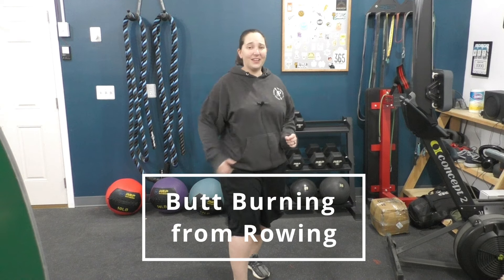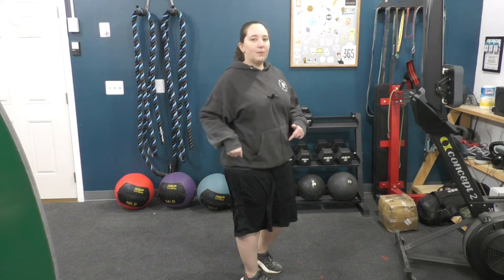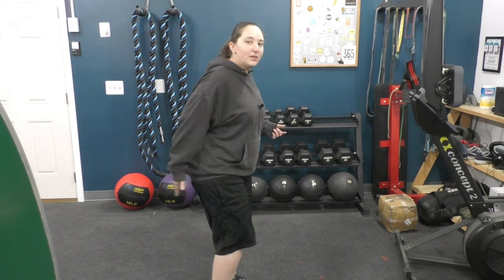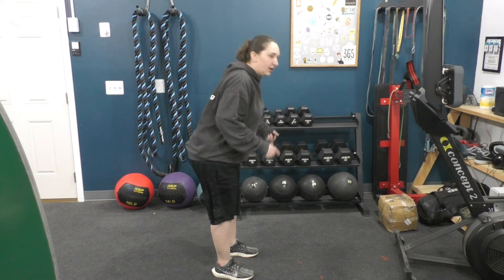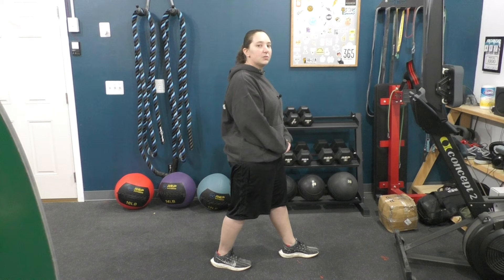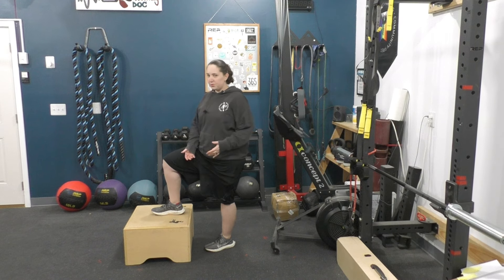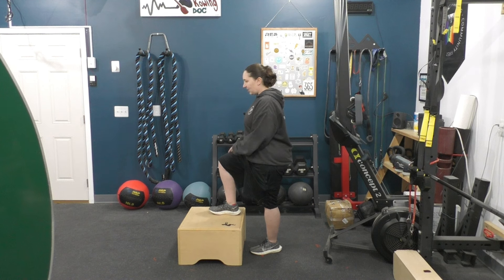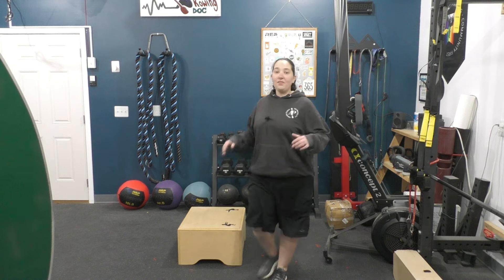Do your glutes burn after rowing? How and Why they are working!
Let's chat about if your glutes should be on fire after rowing, why it is happening, and some other exercises to help keep a balanced workout routine for your butt.

Follow and Connect with The Rowing Doc!

QUESTION: Let us know what you would like a video on next!